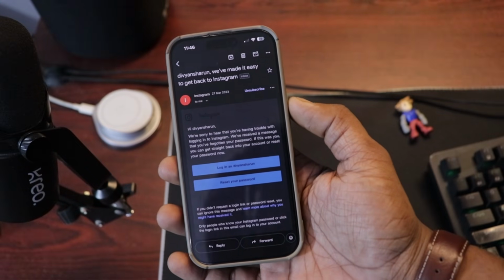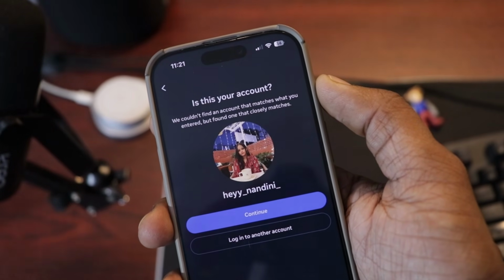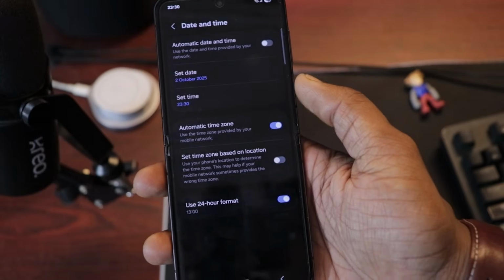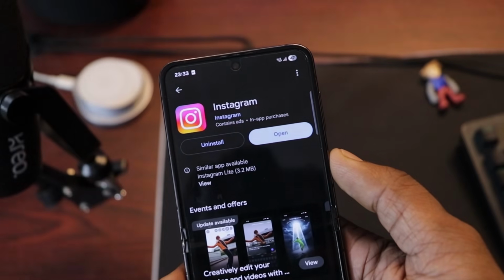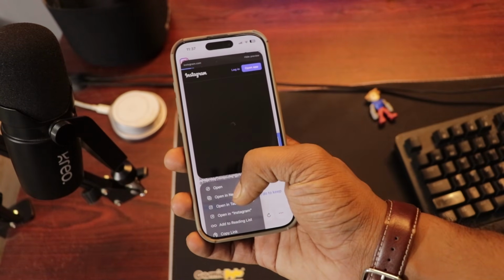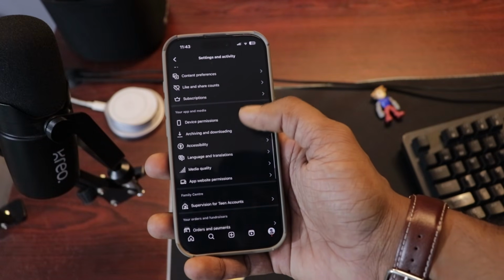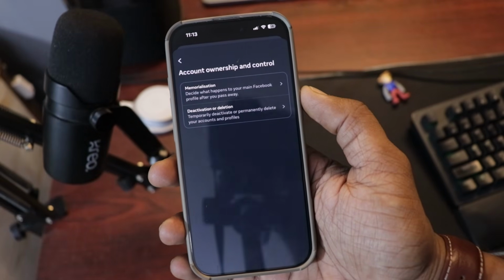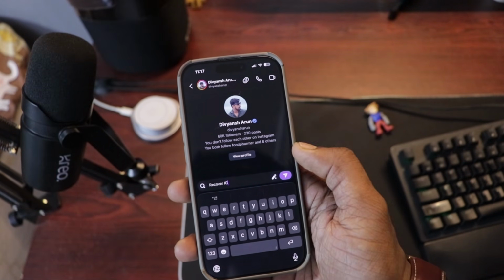How to Recover Permanently Deleted Instagram Account? Disabled Account Recovery 2026!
Accidentally deleted your Instagram account or lost access to it? Don’t panic. In this video, I explain an updated 2025 method to recover a permanently deleted Instagram account, step by step. This process works only if your account was deleted within the last 90 days, as Instagram temporarily stores account data during this period. You’ll learn how to use an older Instagram app (Android only), change date & time settings, submit the hacked account recovery form, and correctly report the issue if Instagram shows “Account Not Found.”

All important resources are linked below, including the old Instagram app version, latest Instagram app, official recovery form, and a ready-made issue template to contact Instagram support. Make sure you act quickly, as recovery chances are highest within the 90-day window. Even if full recovery isn’t possible, Instagram may still provide a complete data export of your posts, stories, and messages.

Song: Mario Ayuda & TAY - Tequila Sunrise